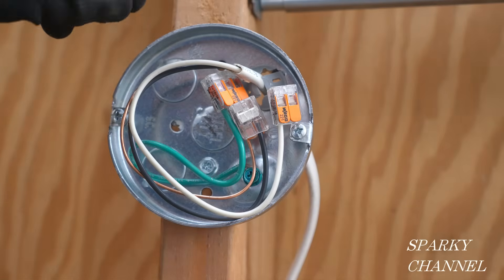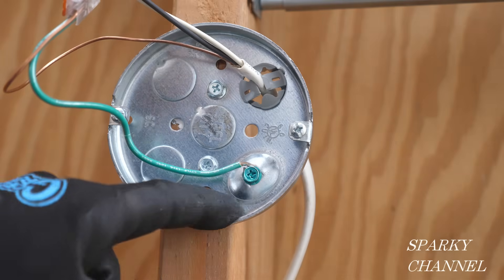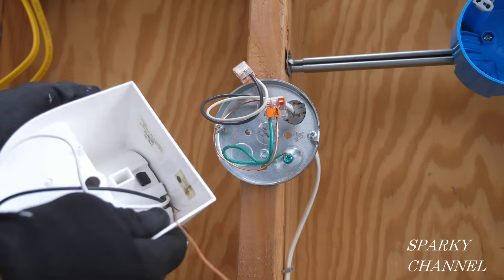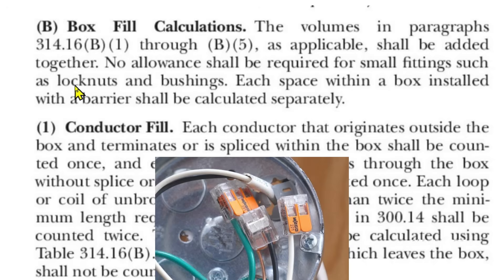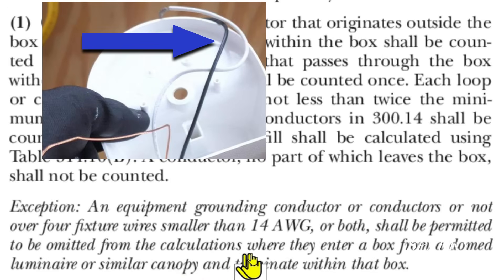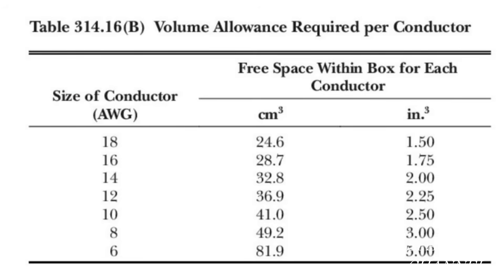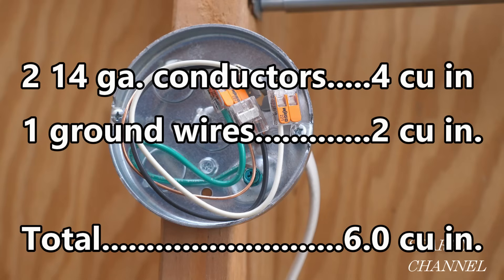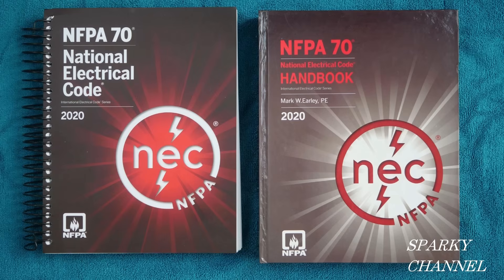How Many Conductors Can Be Put in a Pancake Box by 2020 NEC? (Box Fill Article 314.16)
Hubbell-Raco 295 1/2-Inch Deep 1/2-Inch Bottom Knockouts 4-Inch Round Ceiling Fan Support Pan: Amazon

Hubbell-Bell PRCF57550GY Ceiling Fan Electrical box, Gray: Amazon

Westinghouse Lighting 0110000 Saf-T-Brace for Ceiling Fans, 3 Teeth, Twist and Lock,Silver(Pack of 1): Amazon

Hubbell Raco 936 Ceiling Fan Box and Support, 4 in: Amazon

Hubbell-Raco 294 2-1/8-Inch Deep, 1/2-Inch Side Knockouts, Wood Joist Bracket 4-Inch Octagon Ceiling Fan Support Box: Amazon